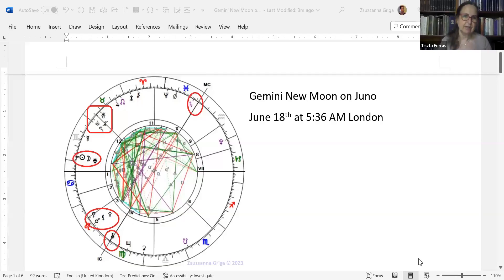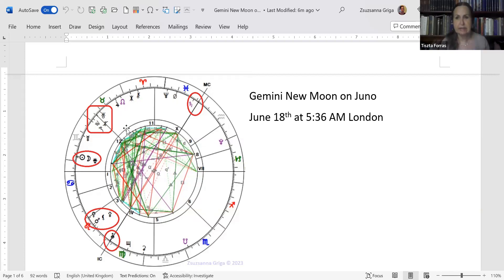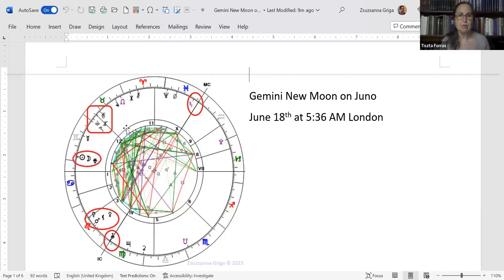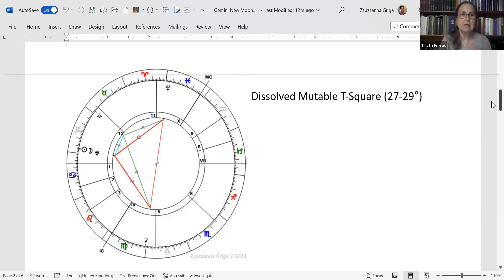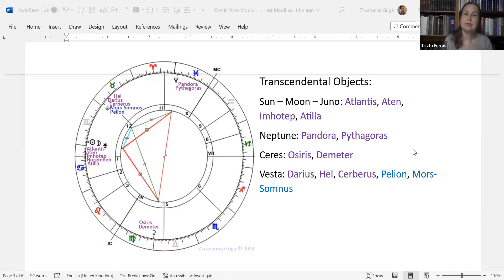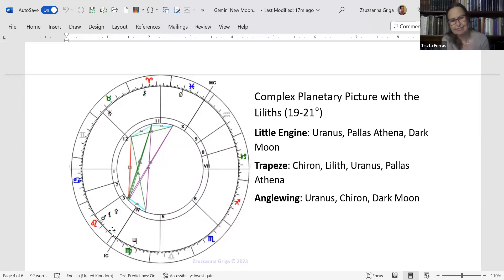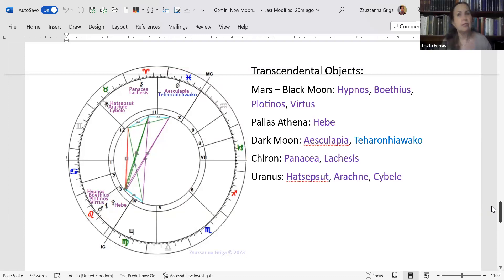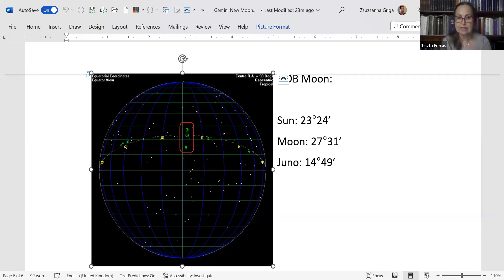Gemini New Moon on Juno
This year’s Gemini New Moon is on Juno, the asteroid describing serious, committed relationships and the archetype of the First Lady. New Moons are about new beginnings, and the conjunction may allow brand new partnerships, contracts, covenants, and alliances to be formed in the upcoming weeks.